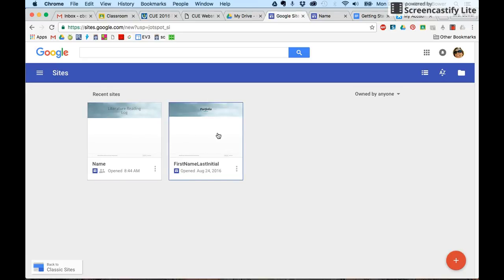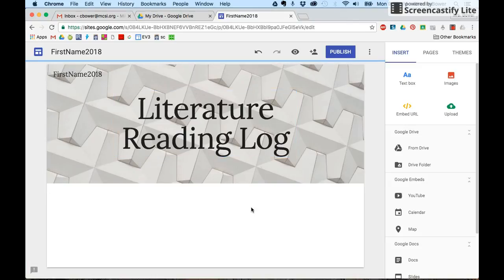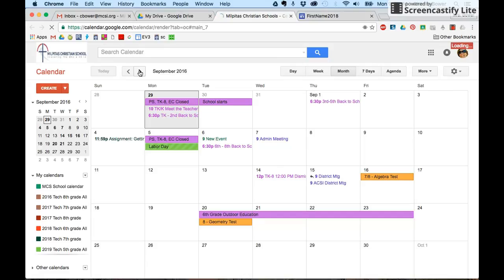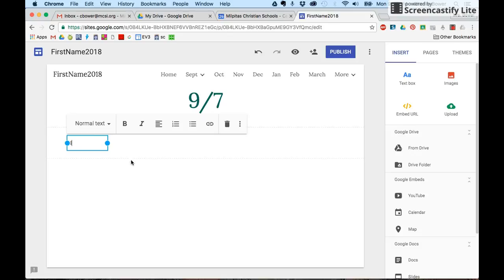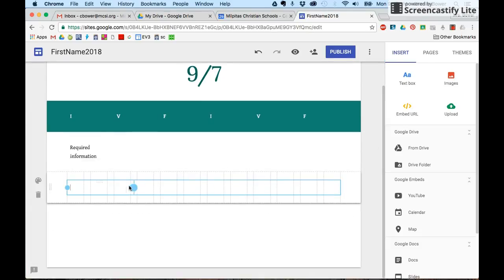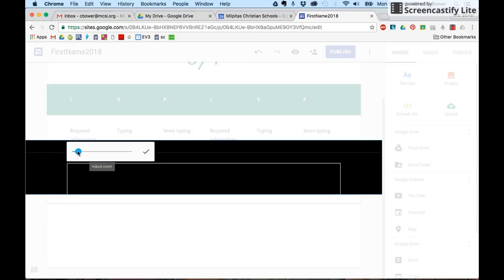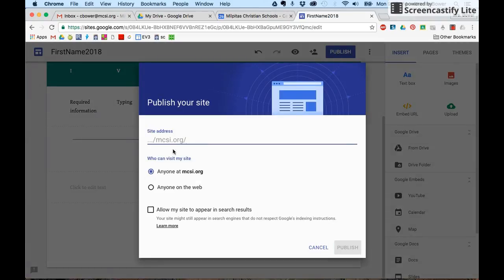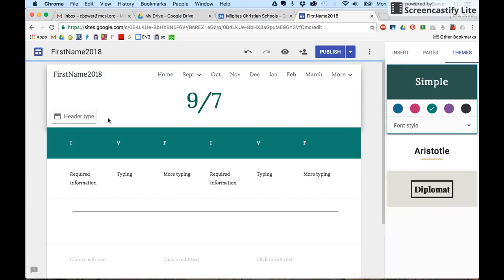New Google Sites 4 Literature Logs